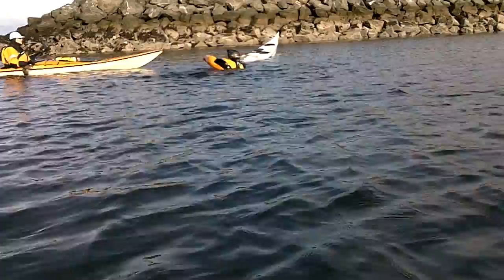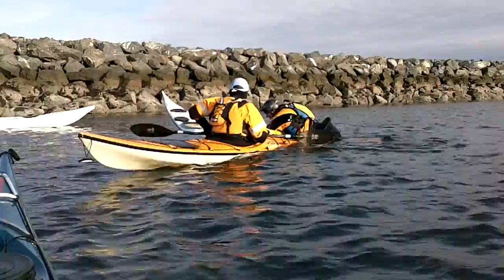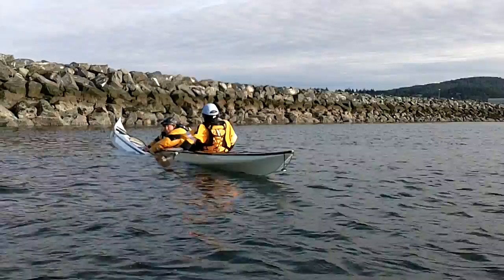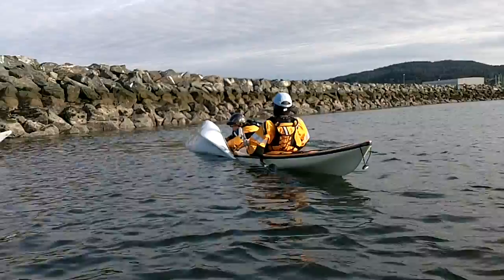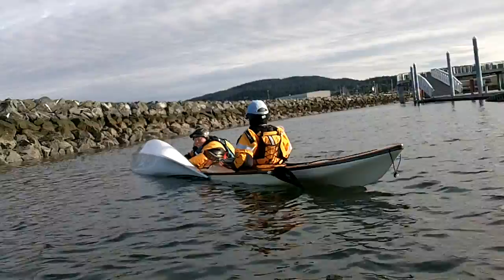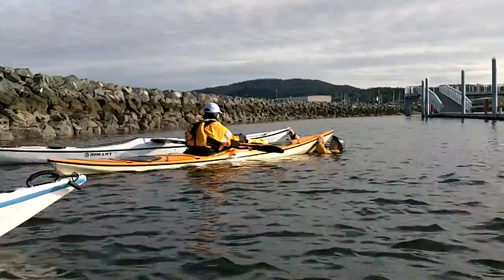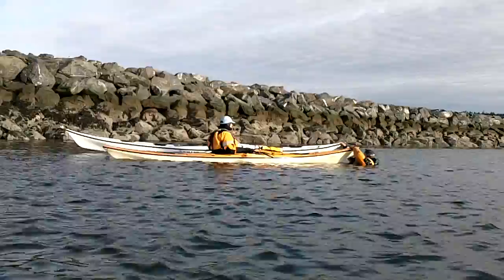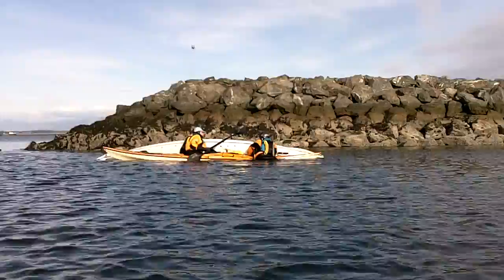Leslie threading Cleopatra's needle